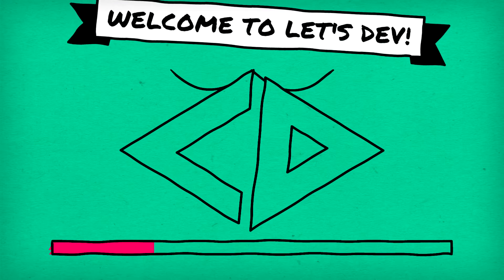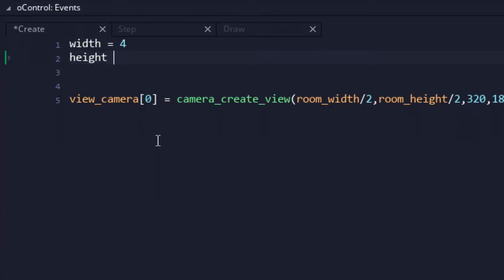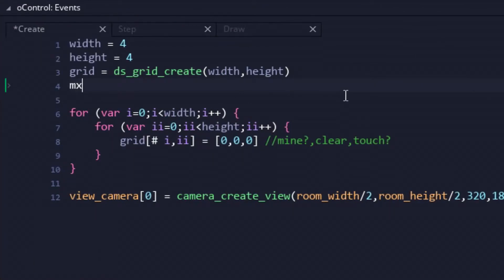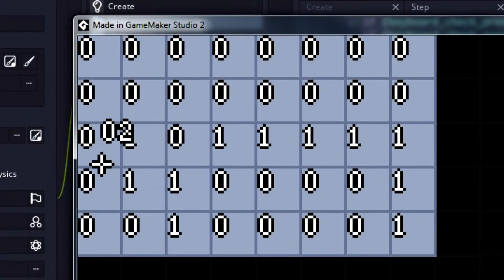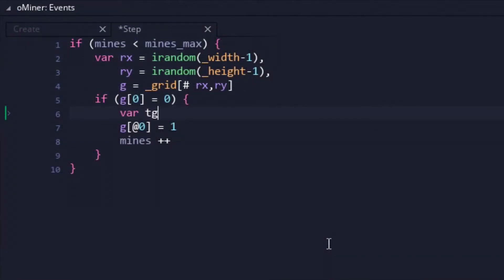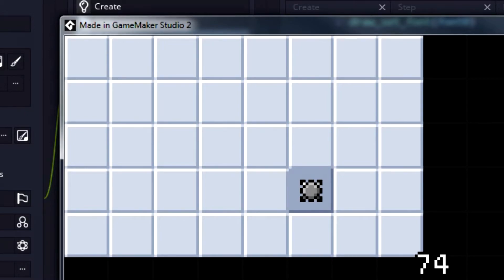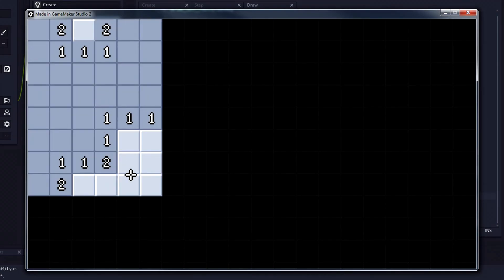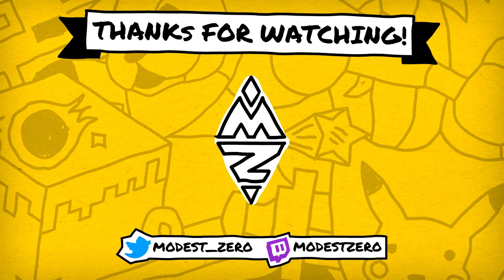M I N E S W E E P E R